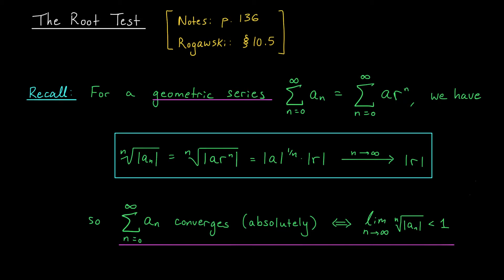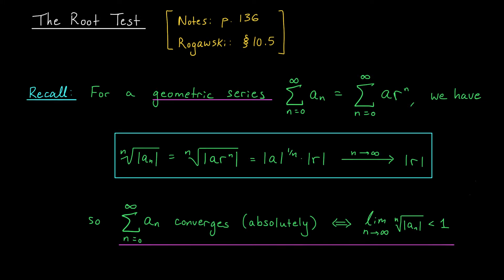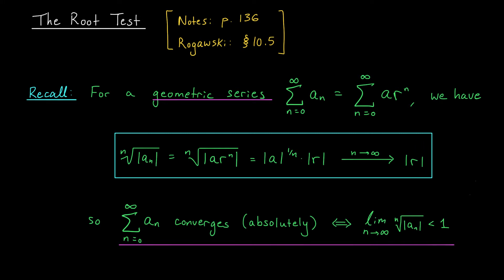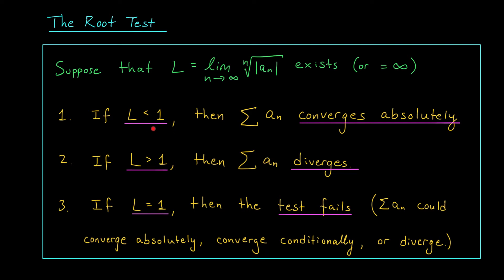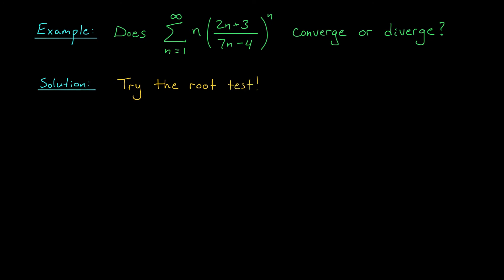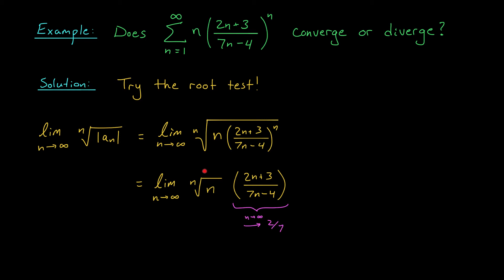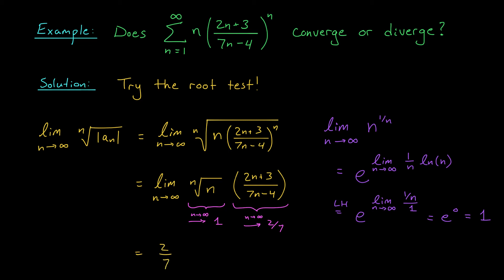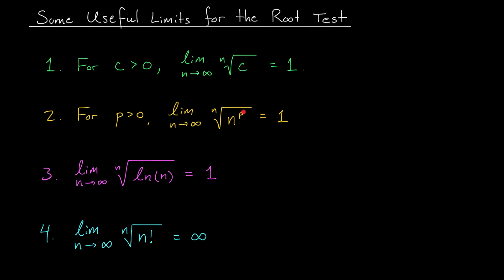The Root Test